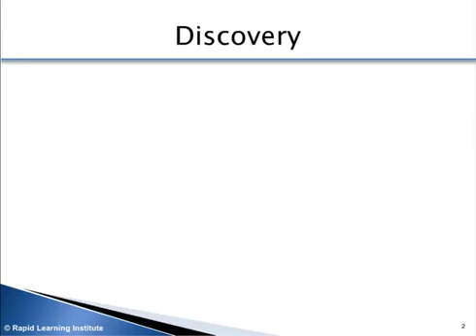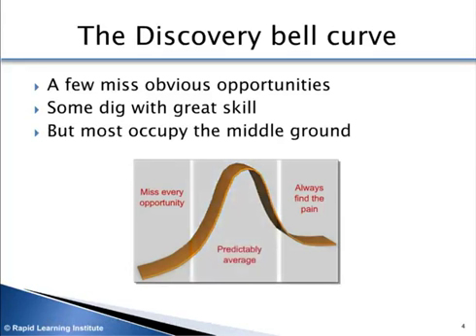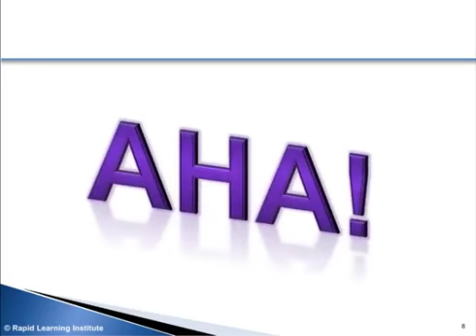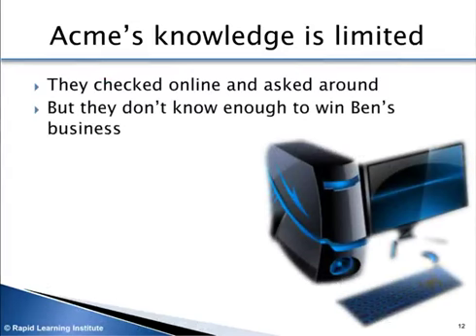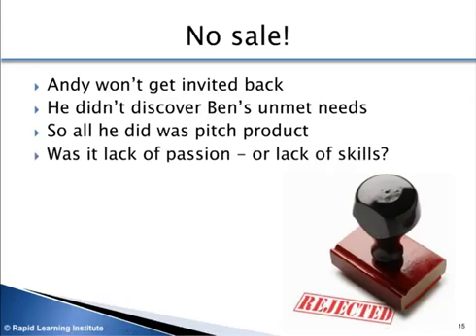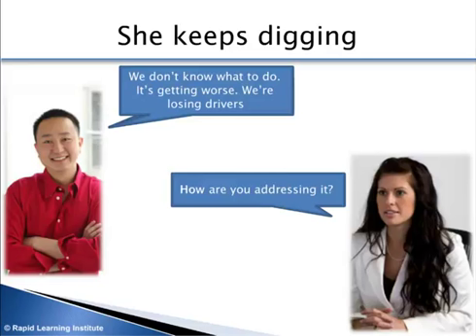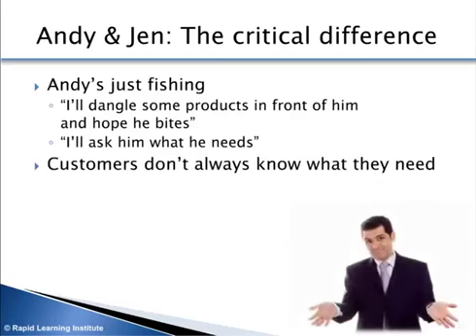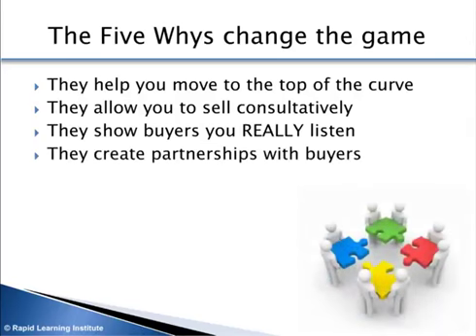Discovery - The Five Whys Technique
We help companies to sell more!
Fast-paced eLearning courses for Sales skills and Leadership/Management.
70+ modules - Test for 7 days, completely Free!